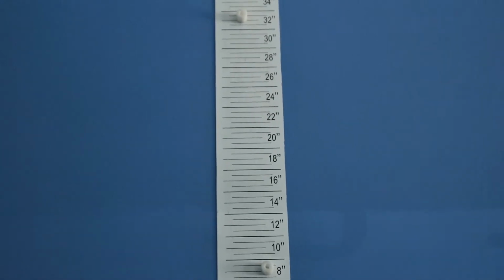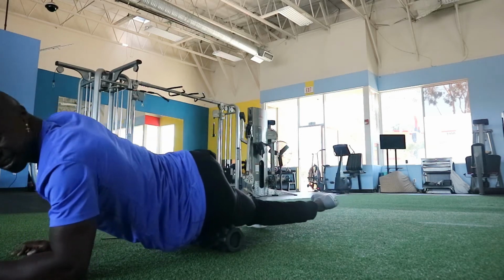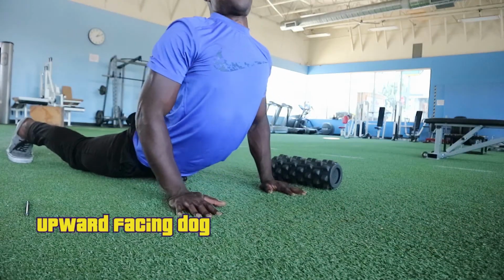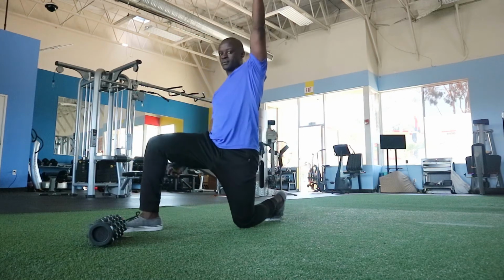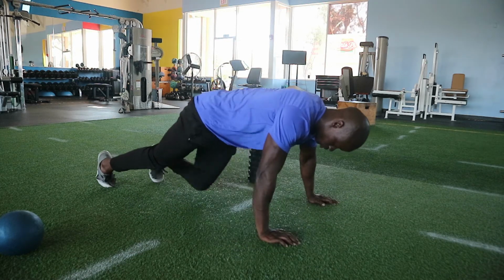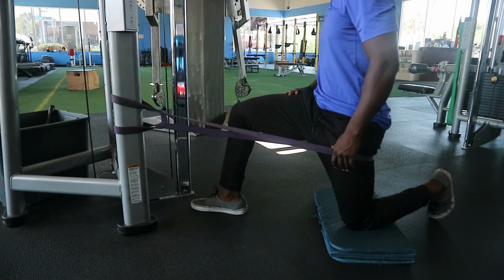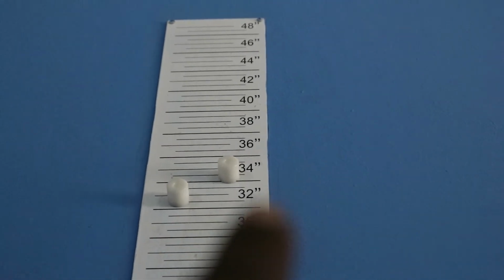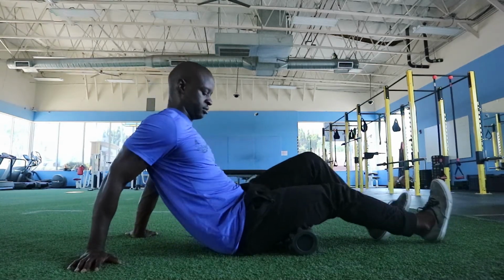Flexibility To Jump Higher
In this video, I show exercises that increase flexibility to jump high by fixing hip mobility. Using foam roller and other tools to jump higher INSTANTLY!